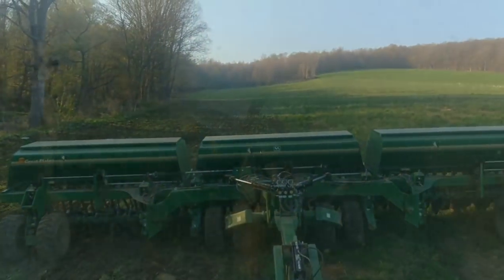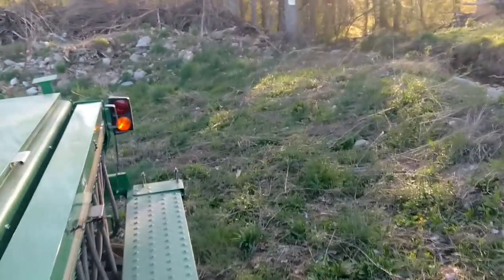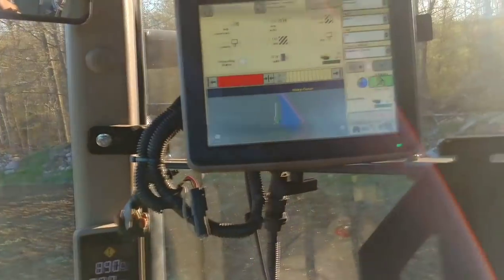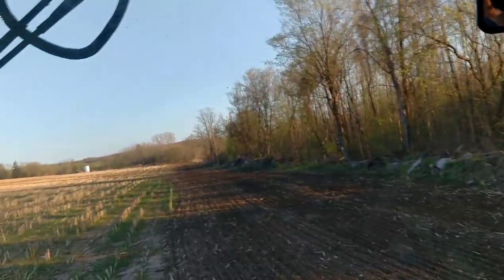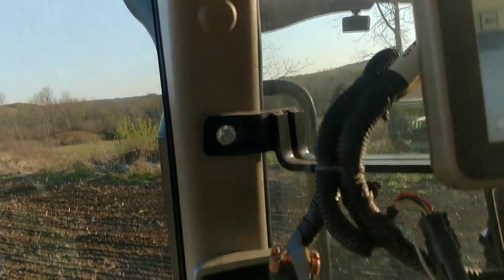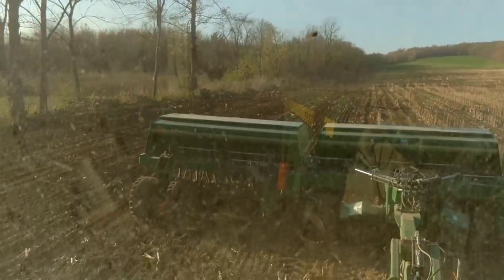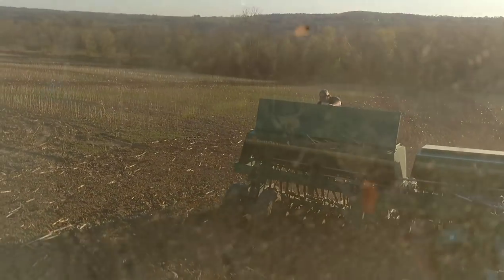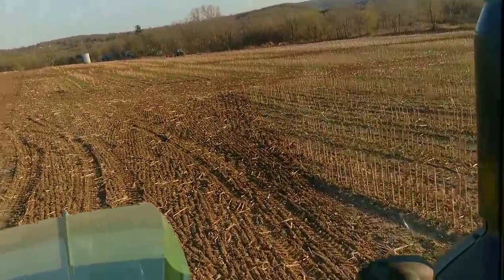Buffer Strips and washouts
Seeding a buffer strip and washouts